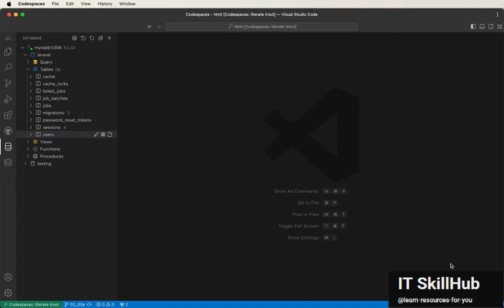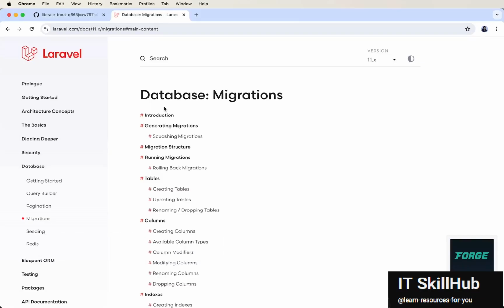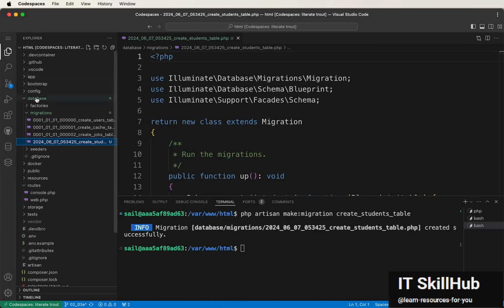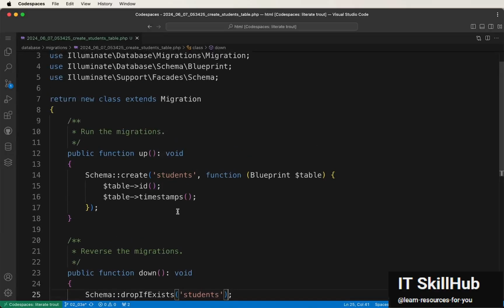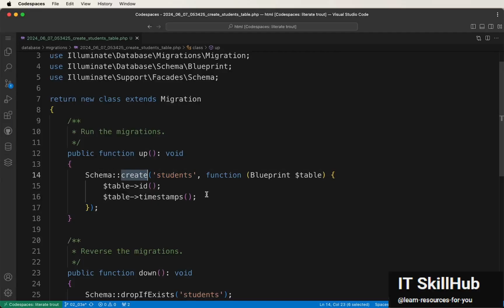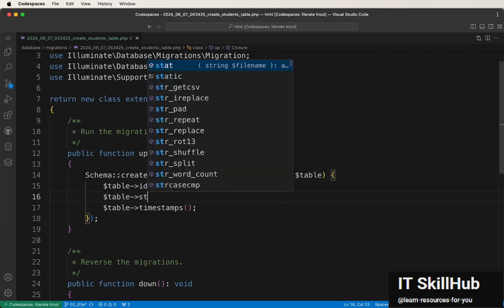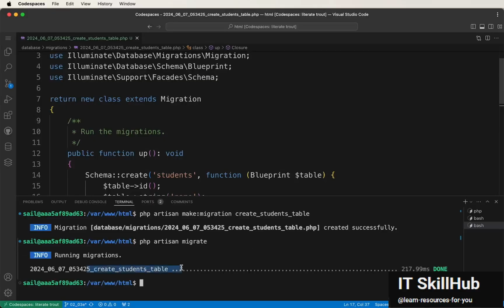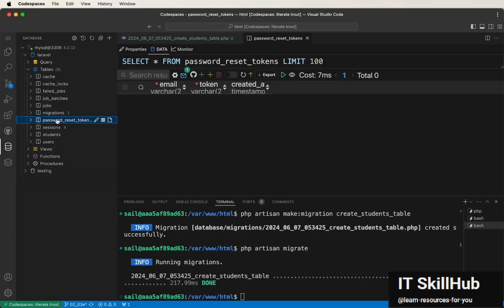14 Creating and running migrations